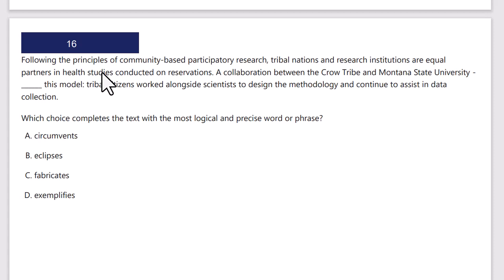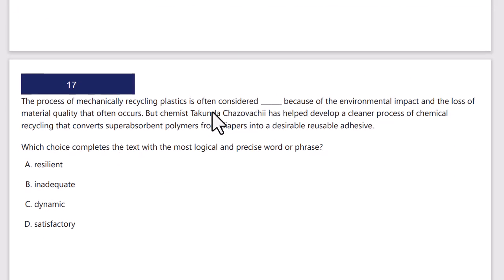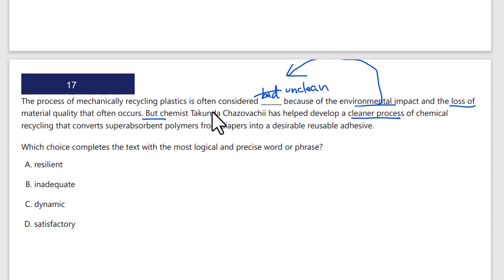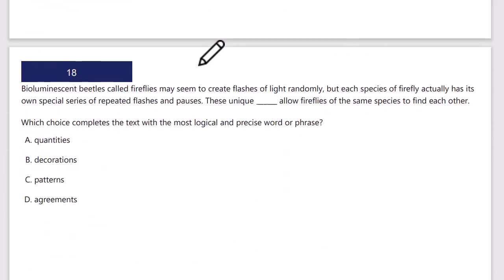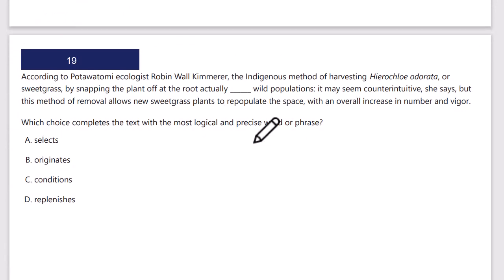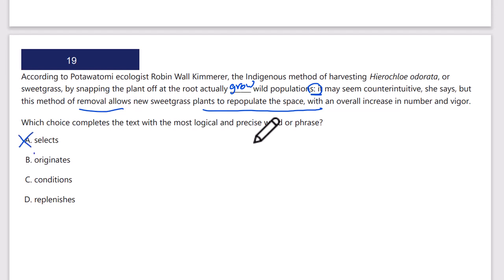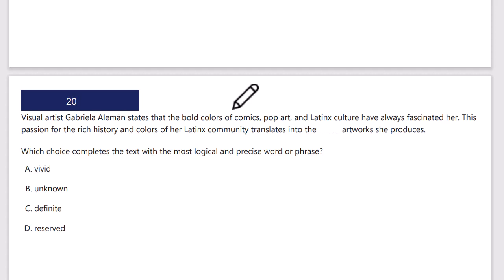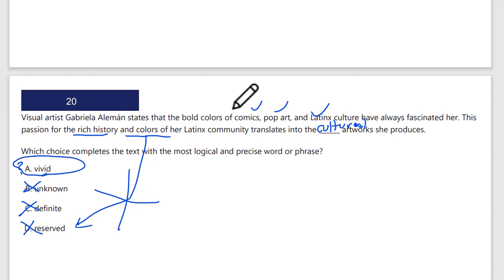Words in Context Easy Q16-Q20